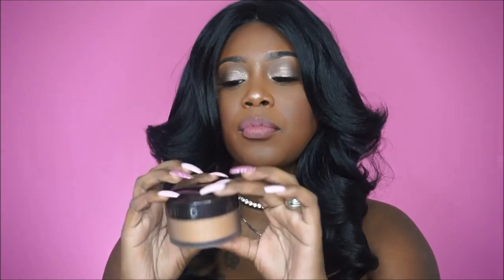LAURA MERCIER POWDER MEDIUM DEEP DEMO & REVIEW